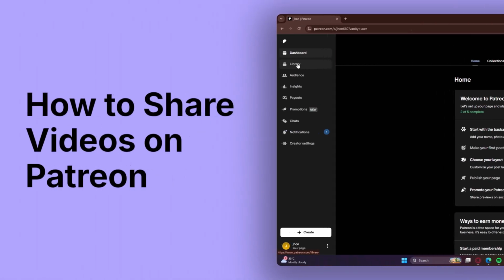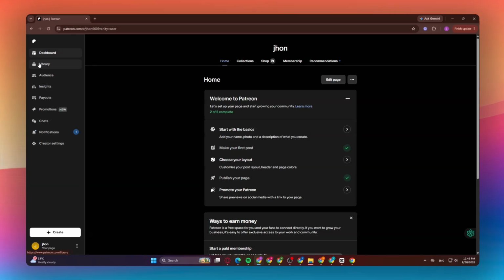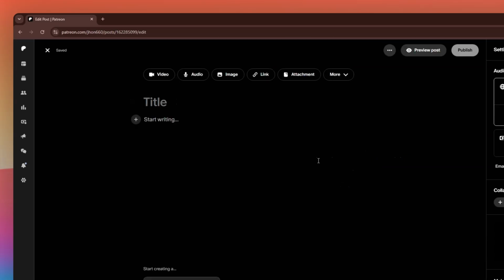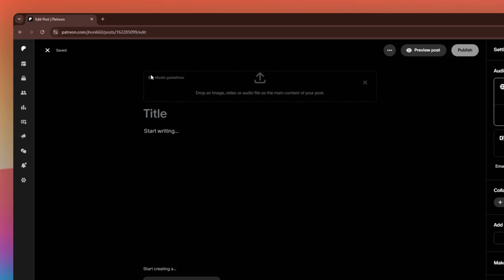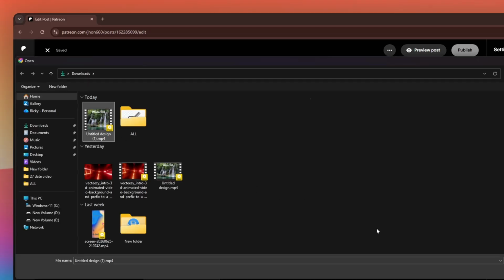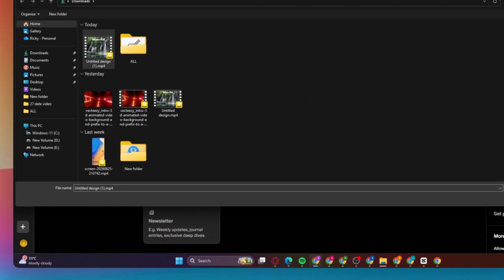How to Post Videos on Patreon - 2026 (Simple Tutorial)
How to Post Videos on Patreon
In this video, you will learn how to post videos on Patreon easily and quickly. I’ll guide you step-by-step on uploading your video, creating a new Patreon post, setting membership access levels, adding titles and descriptions, and publishing your content for your supporters. By the end, you’ll be ready to share videos on Patreon and deliver exclusive content to your members without any hassle.